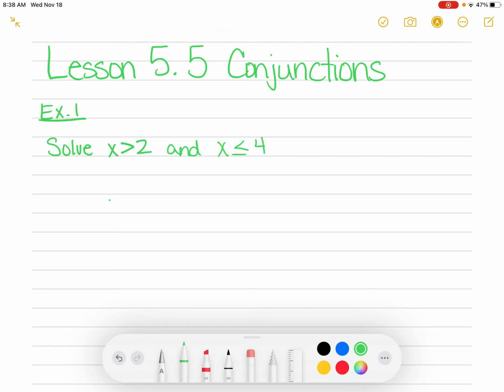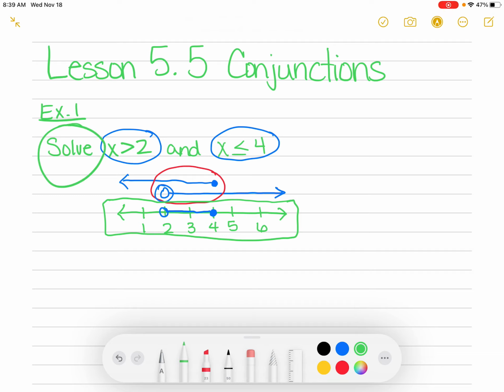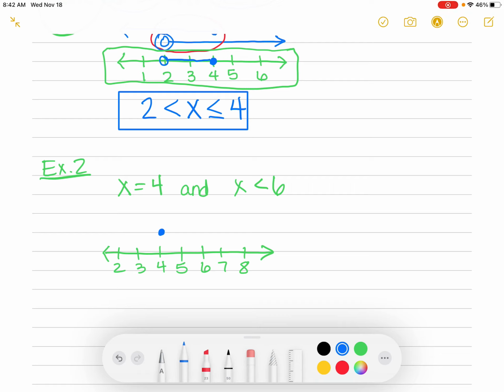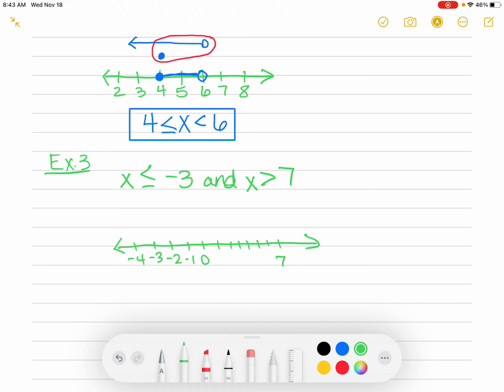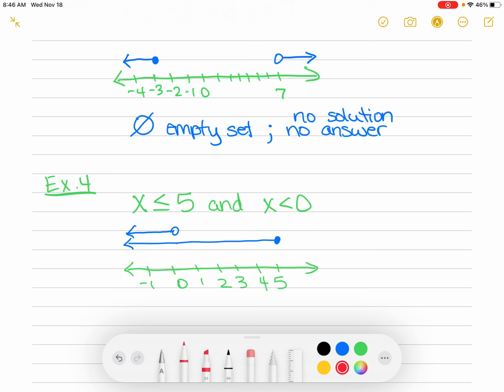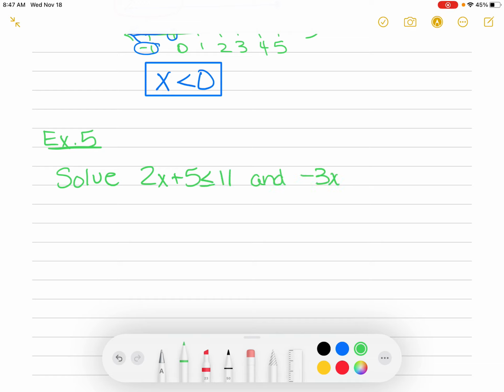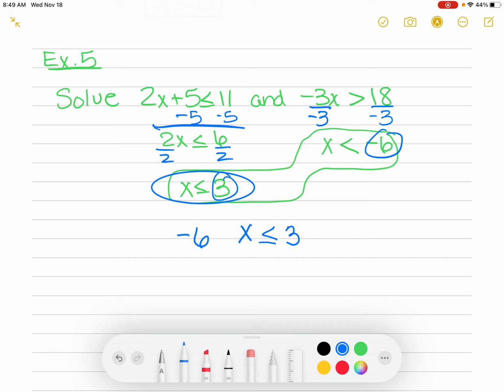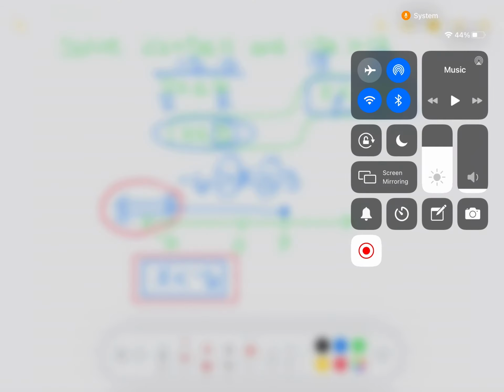Lesson 5.5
Conjunctions